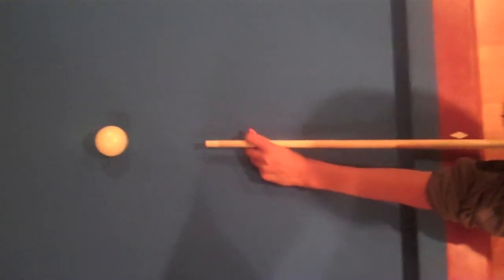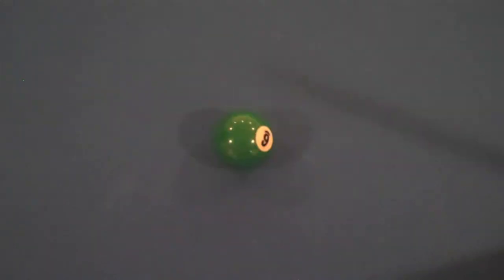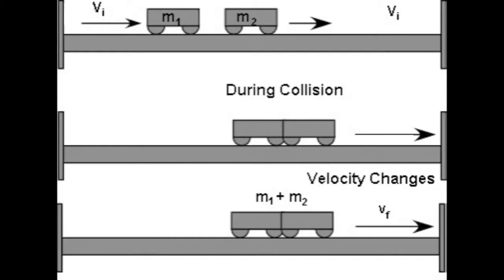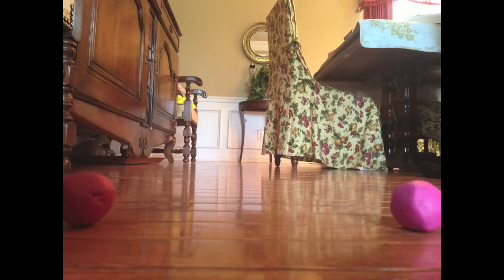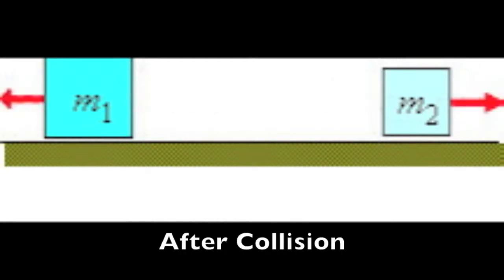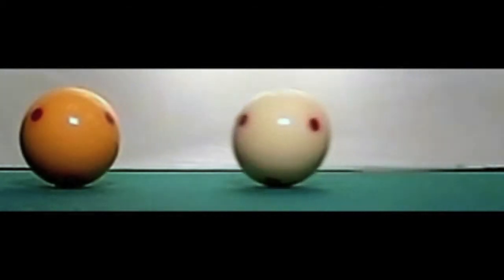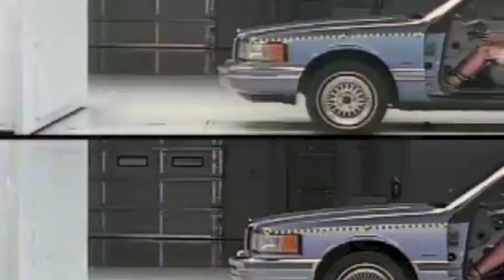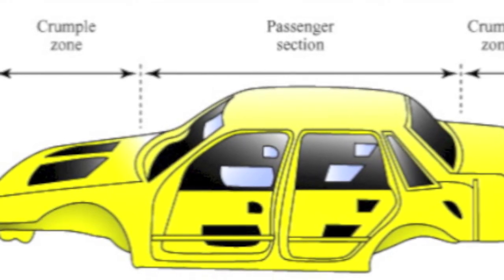Physics Music Video - Impulse and Momentum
phys proj